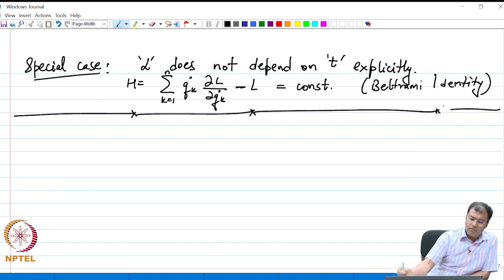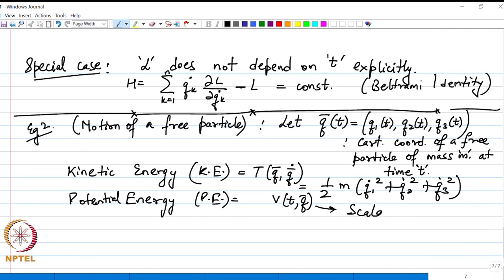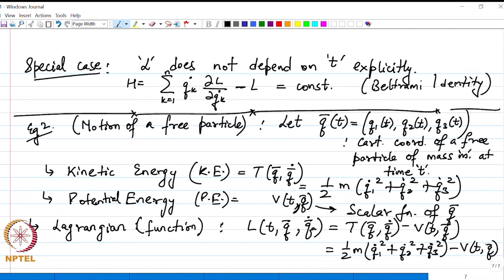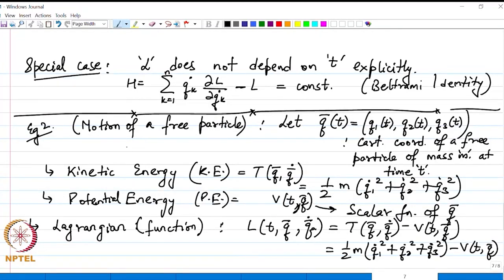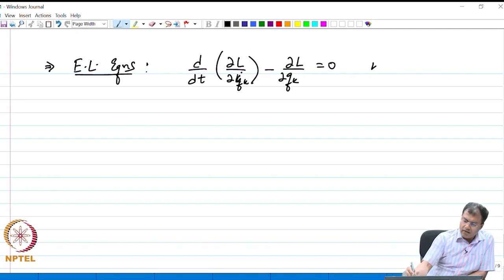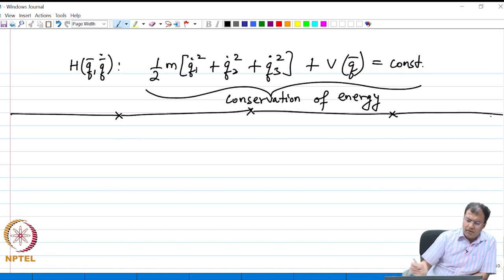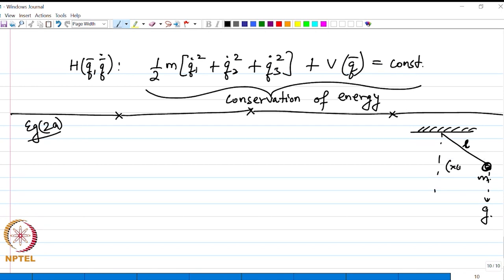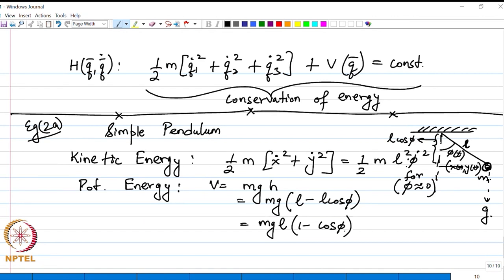Generalization / Numerical solution of Euler Lagrange Equations - Part 02